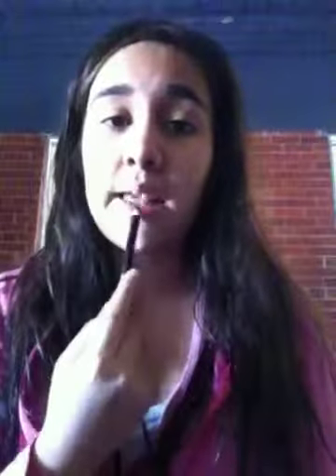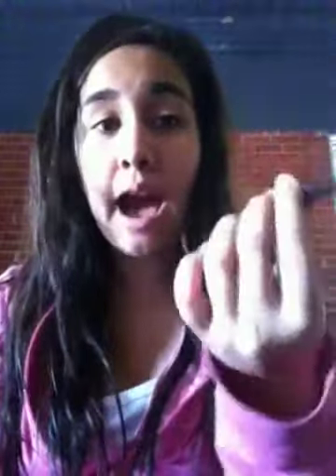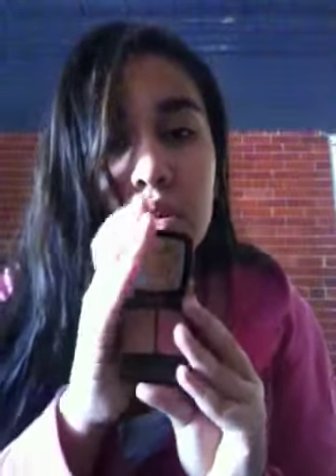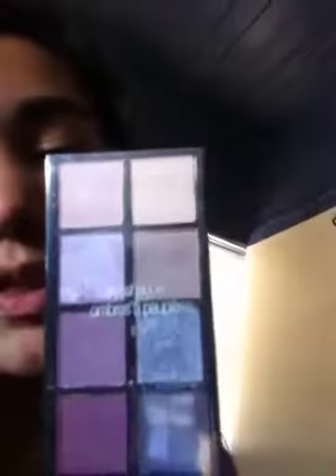My makeup I got on Friday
This is what I got on Friday which is more more and more makeup